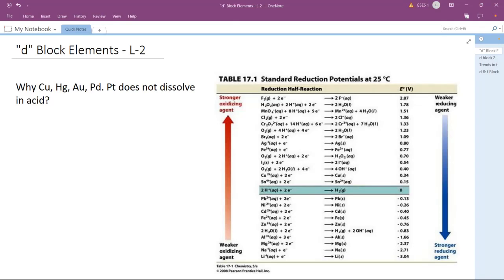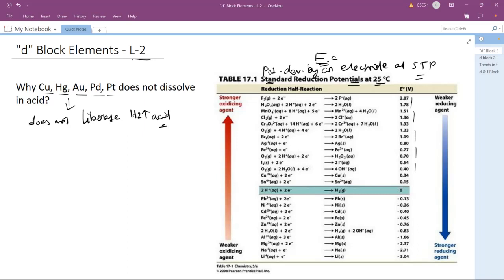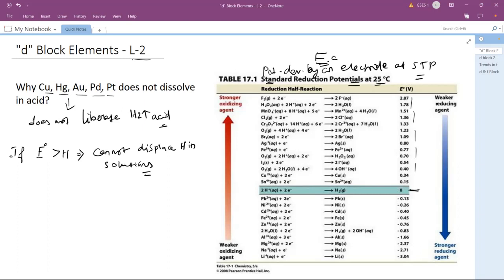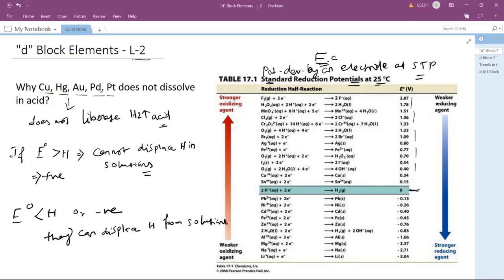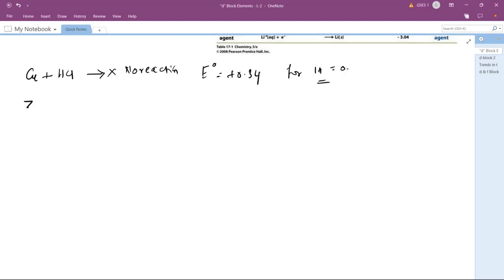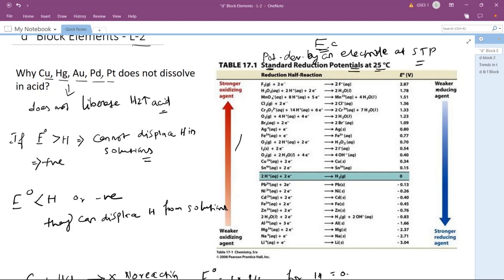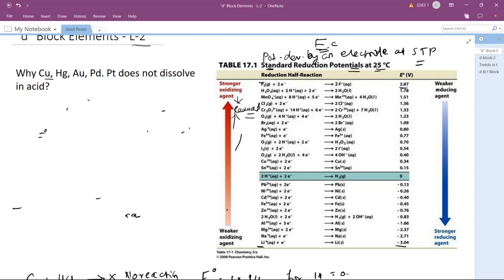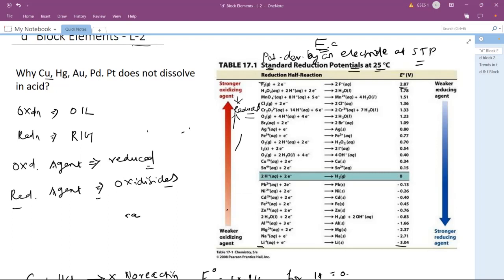Reducing and Oxidising Agents - d&f block Elements - L-2